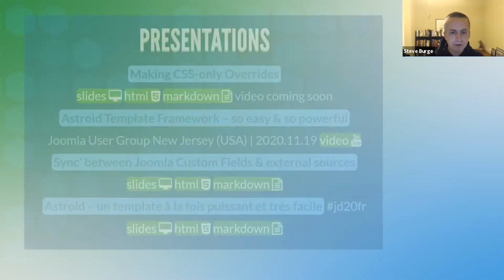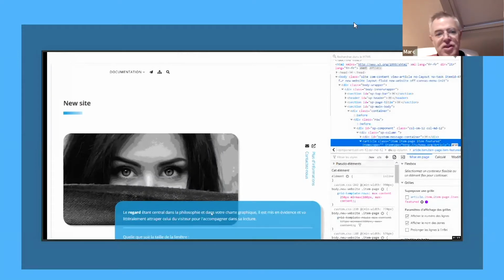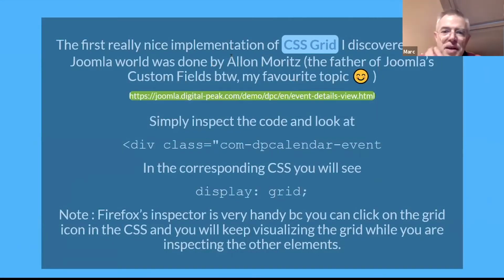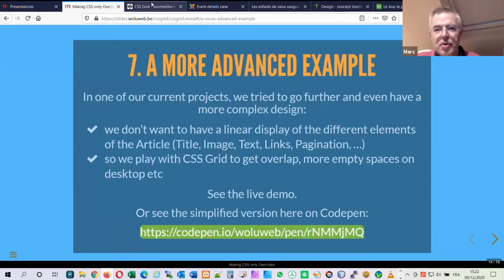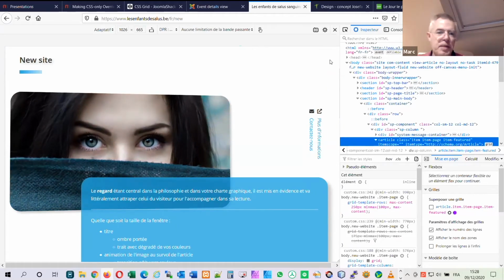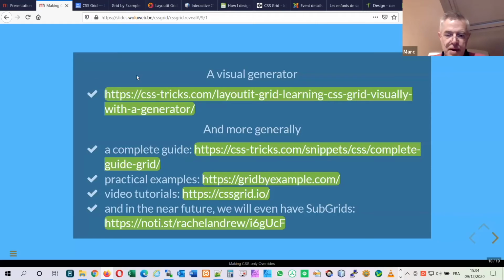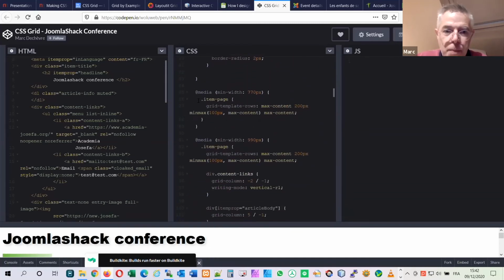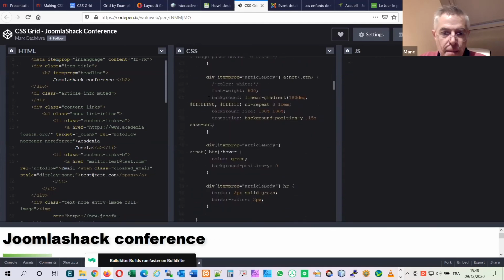Making CSS-only Overrides with CSS Grid in Joomla with Marc Dechèvre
In this presentation, Marc shows how to make an Override or Alternate Layout, but *only* with CSS. This is possible with CSS Grid. This way of making Overrides is very handy for different reasons:

- No HTML and no PHP is required.
 You can have (completely) different layouts according to the viewport and so be mobile-first.
- In many cases, you can just copy-paste your CSS from one template to another and it will work immediately.
- It requires less maintenance than when you create a "real" Override / Alternate layout.
- Joomla 4's frontend is largely based on CSS Grid. So you should be learning CSS Grid anyway!